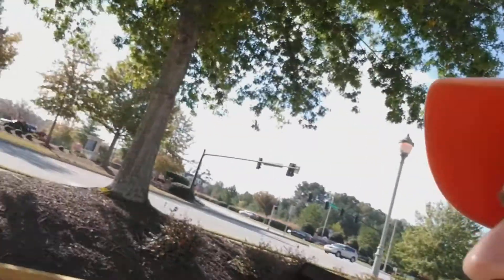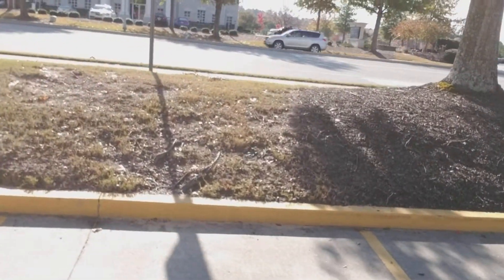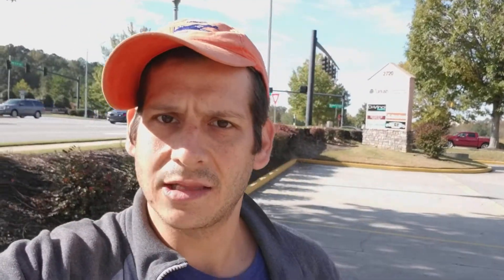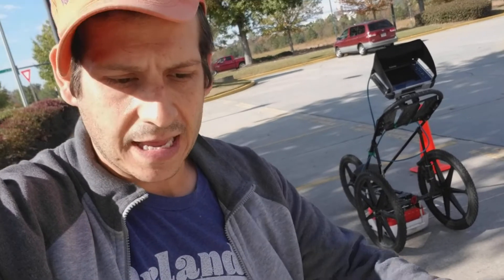The Benefit of Calibrating the GPR Survey Wheel | Ground Penetrating Radar for Utility Locating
Calibrating your survey wheel can help increase your locational accuracy. In this video I show how calibrating the survey wheel on this system allowed me to come within centimeters on a 30 meter long transect. The point is that different ground conditions can alter the slippage rates of the survey wheel. This means that slippery circumstances such as wet grass or mud will cause the wheel to turn more slowly. On dry conditions such as the asphalt that I am working on in this video will make the wheel turn faster because of the high grip-ability. If you move from one context to another where the conditions may change the turn rates you should calibrate the survey wheel.